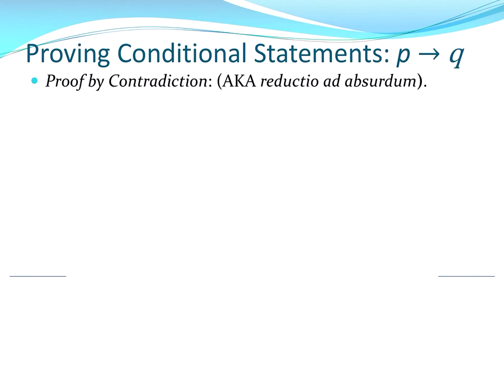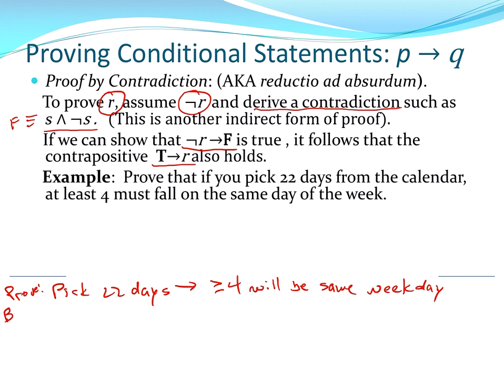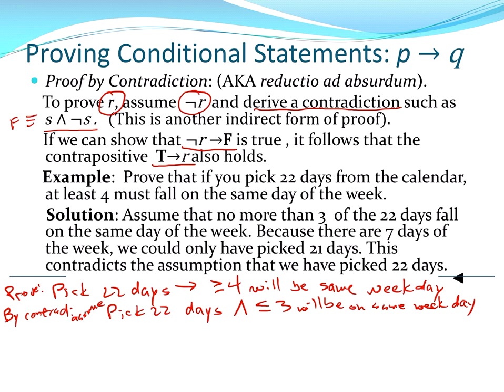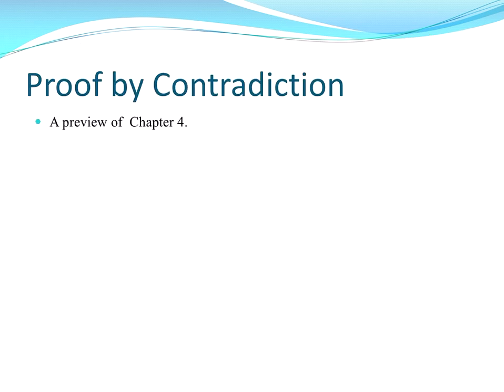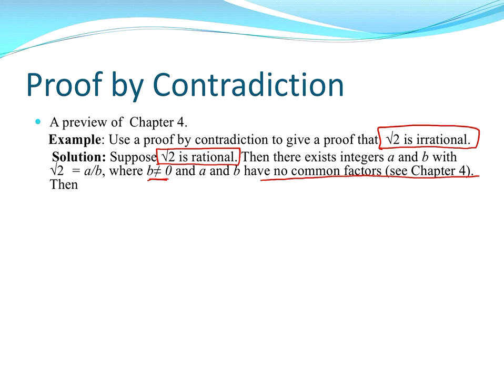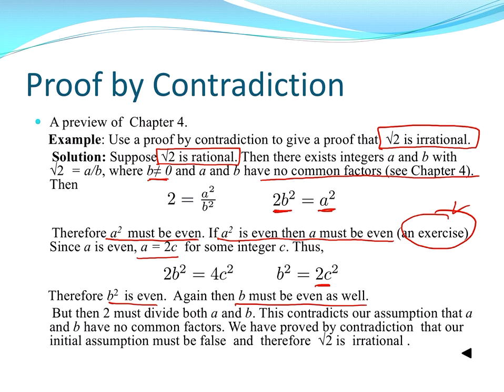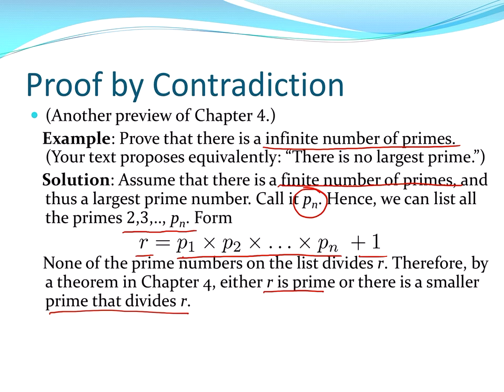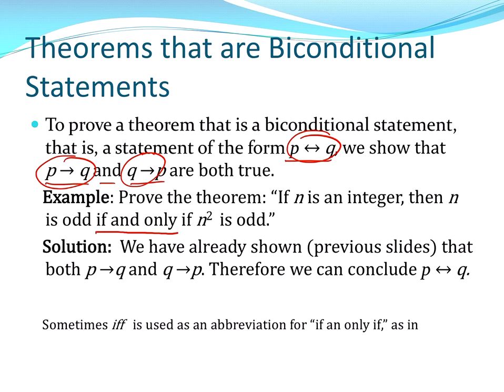Rosen 1.7 - 4